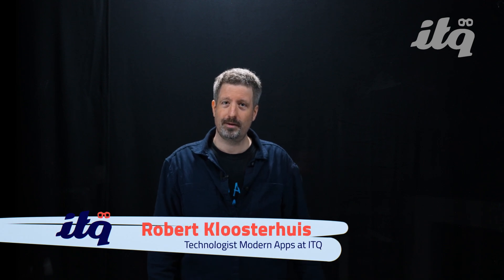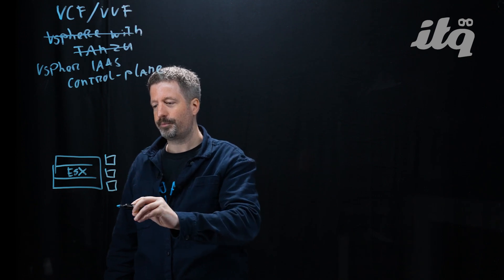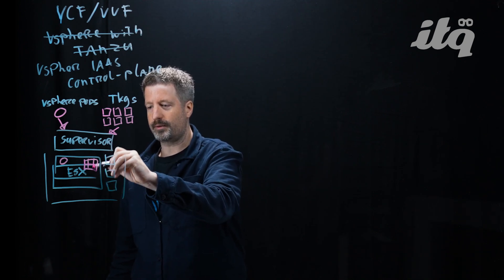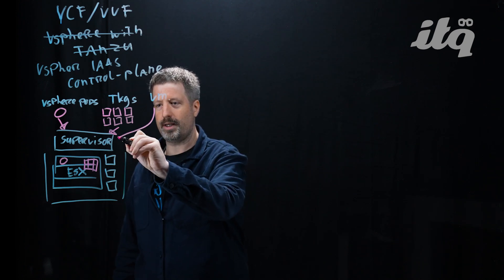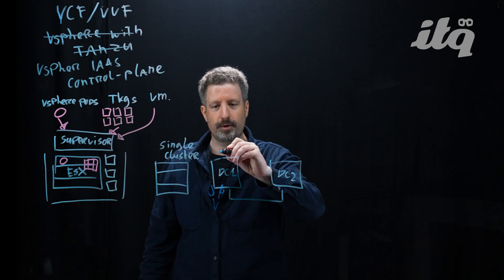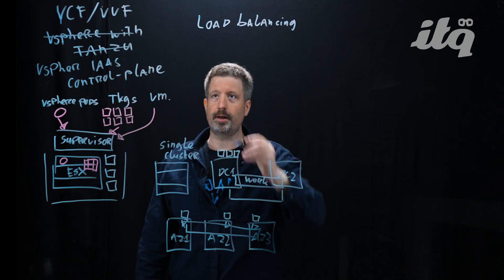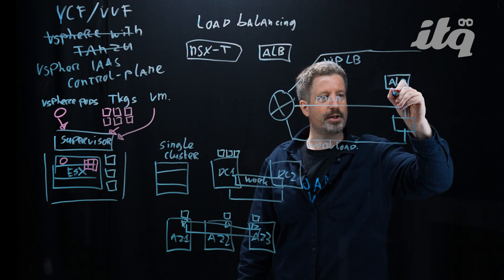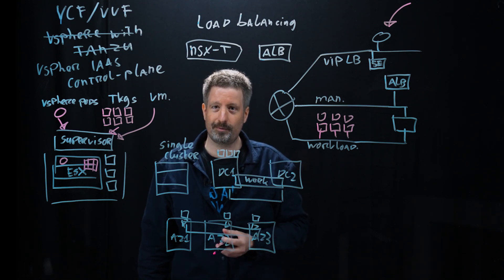Turning on VMware Supervisor in VCF | Lightboard Video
VMware Cloud Foundation (VCF) contains a complete Kubernetes distribution, ready to go!
In this video, Robert Kloosterhuis, ITQ Technologist for Cloud-Native platforms, demonstrates how to enable VMware Supervisor (formerly known as the ‘IAAS Control Plane’ or ‘vSphere with Tanzu’).

You'll also see the different deployment options, including a new feature in vSphere 8U3: running Supervisor on vSphere Stretched Clusters with vSAN for high availability across multiple data centers.

What is VMware Supervisor?
VMware Supervisor is the built-in Kubernetes control plane in vSphere, allowing you to run and manage Kubernetes workloads natively within VMware Cloud Foundation. It simplifies Kubernetes adoption while leveraging your existing VMware infrastructure.